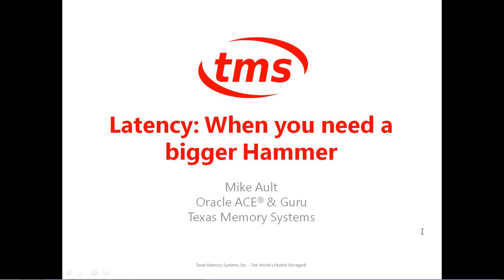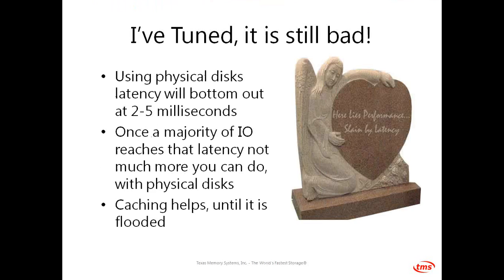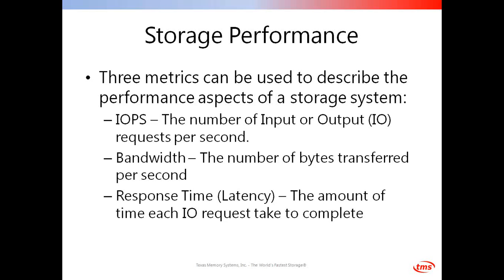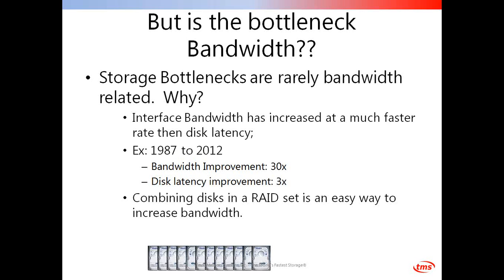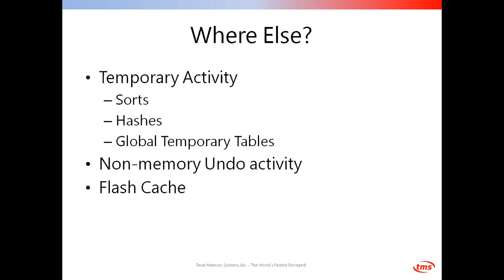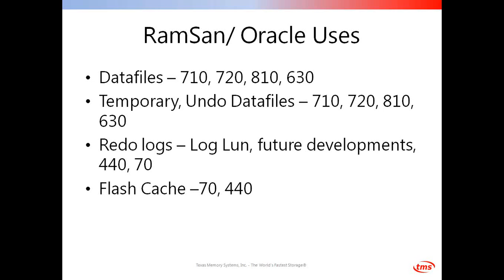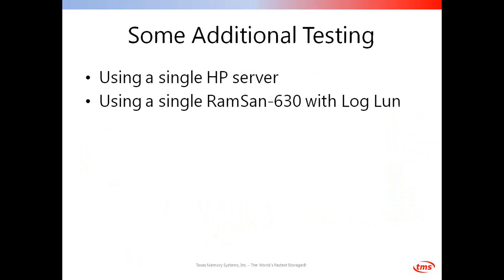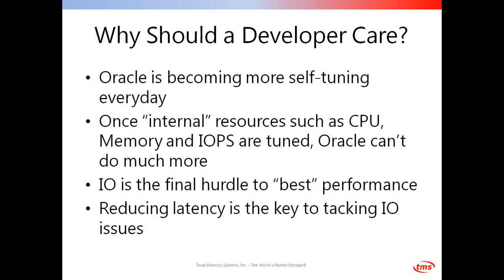Latency: When you need a bigger hammer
Oracle application developers often bear the burden of not only ensuring that their applications work, but they work extremely well.  Sometimes tuning is not enough. This webinar, presented by Oracle ACE Mike Ault, will address common roadblocks that inhibit your application's performance and evaluate what metrics and tools may be available to you to solve the underlying issues with your application (without having to start over!).  When the tools you have used in the past aren't making a noticeable and positive impact, it's time to get a bigger hammer.